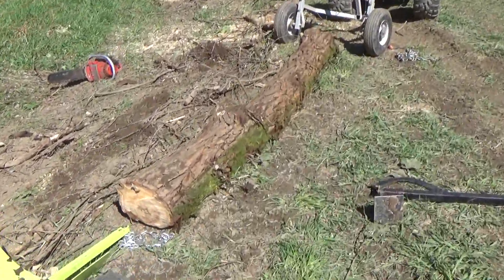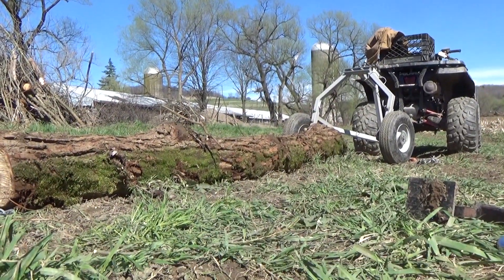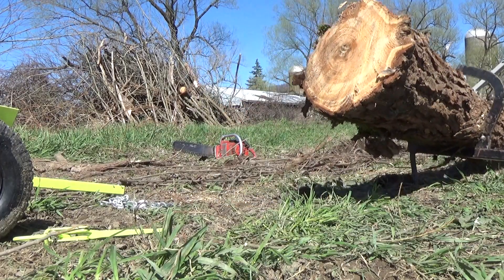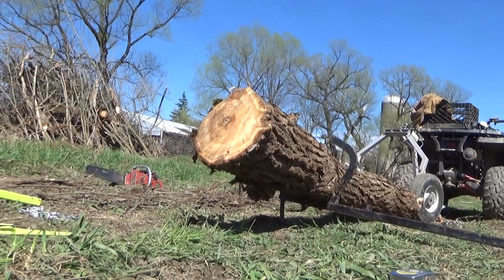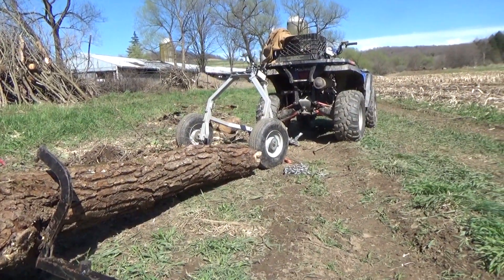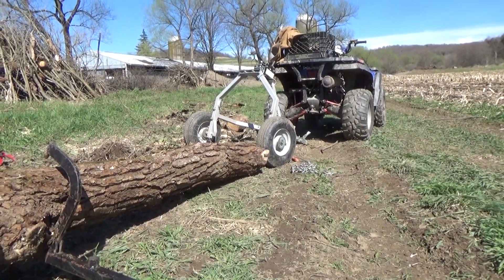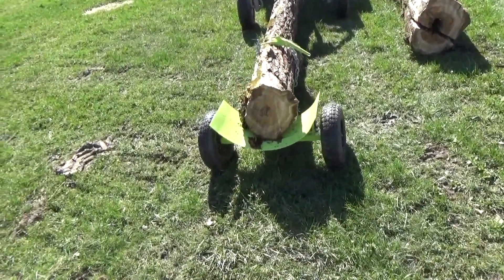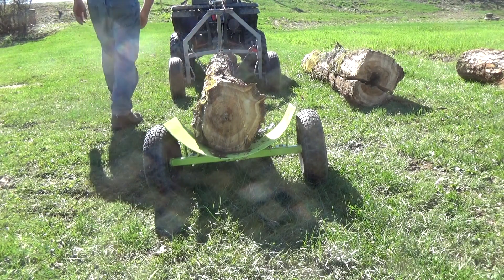Timber Tuff TMW-70 Log Skate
Log skate demonstration with ATV log skidding arch.